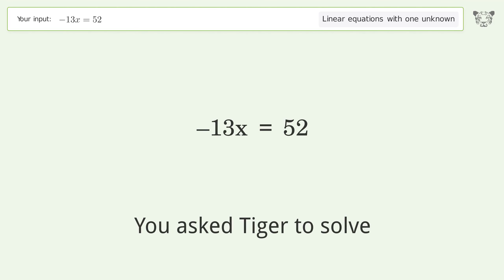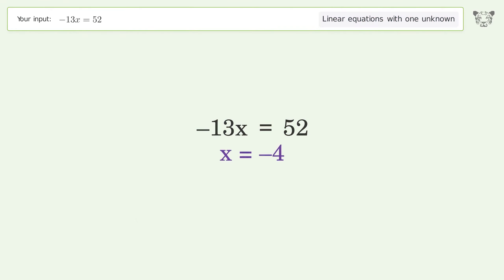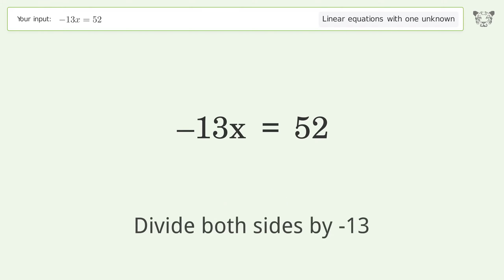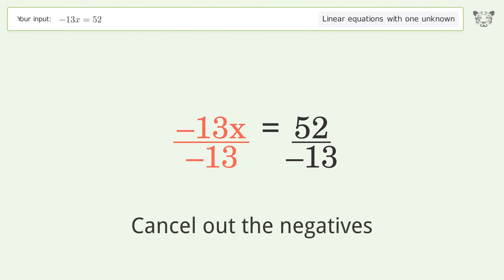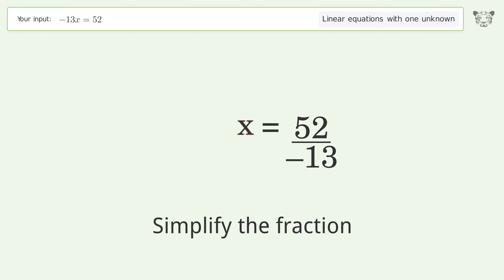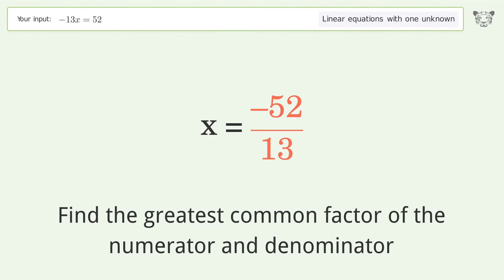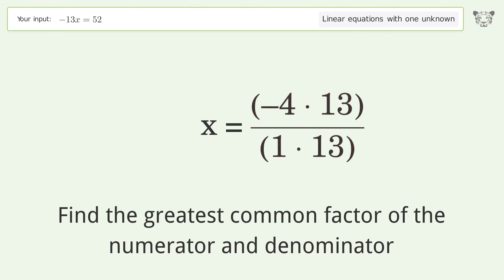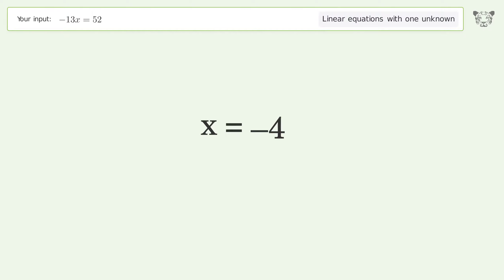Solve -13x=52: Linear Equation Video Solution | Tiger Algebra